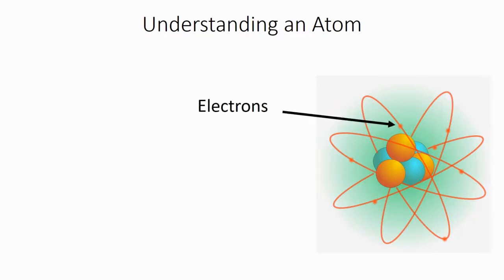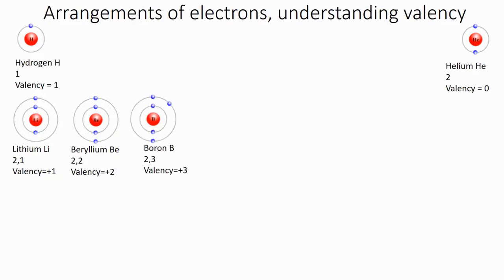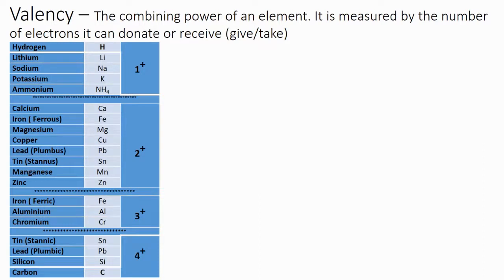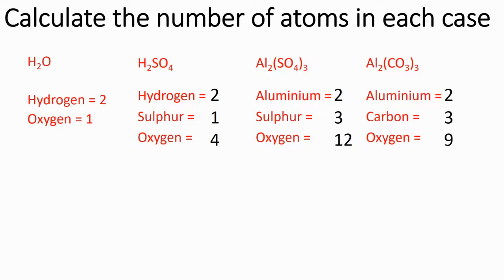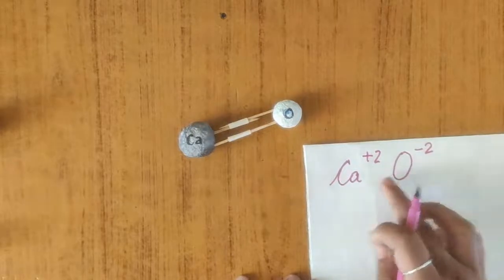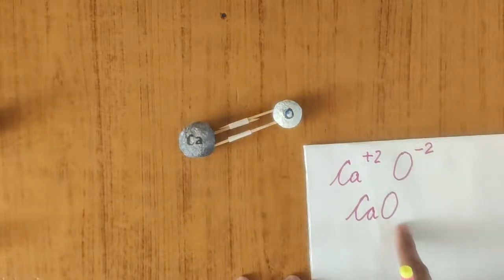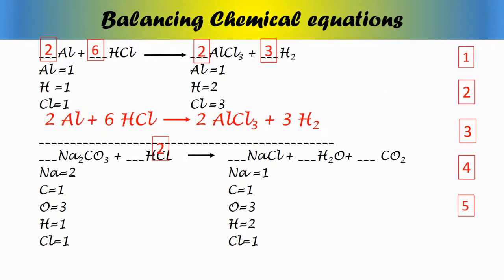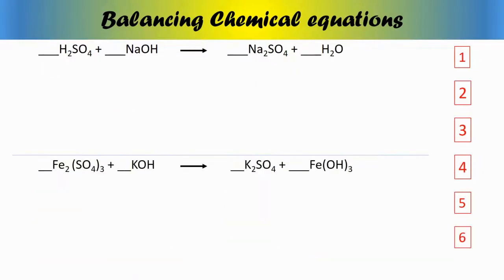Understanding Chemical Formula and Equations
This video helps students to understand  an atom
gives a basic understanding of valency
explains how to write molecular formula of different compounds